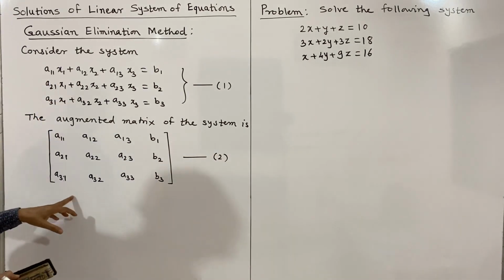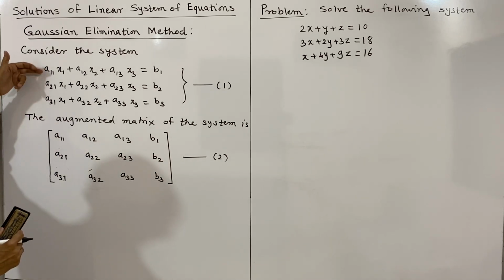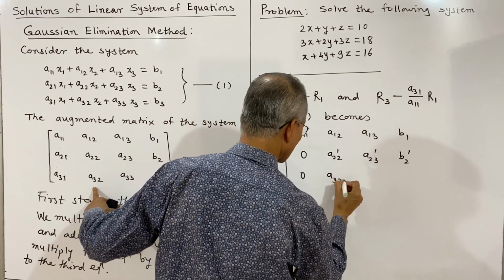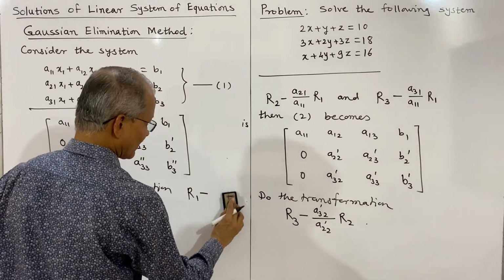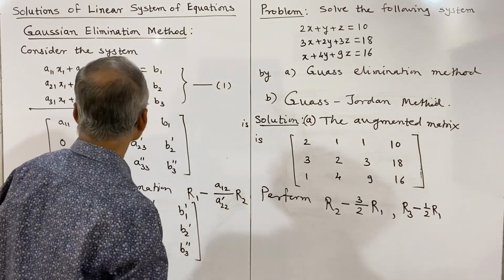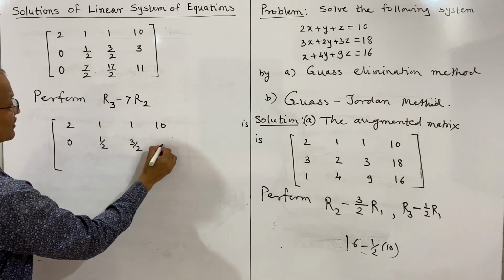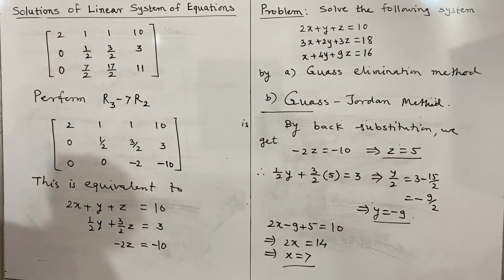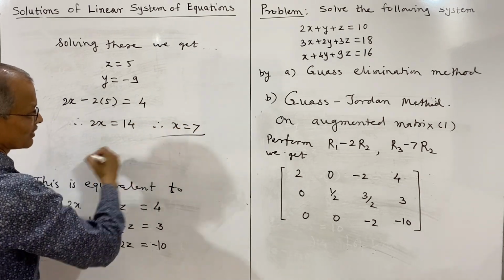Solutions of Linear Systems: Gauss Elimination Method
Numerical Methods:
Solutions of Linear System of Algebraic Equations:
In this lecture (1) Gauss Elimination Method and (2) Gauss- Jordan Method
to solve a system of linear algebraic equations are discussed.
A problem on these methods is solved to illustrate the methods.